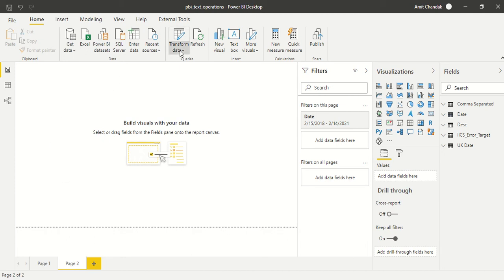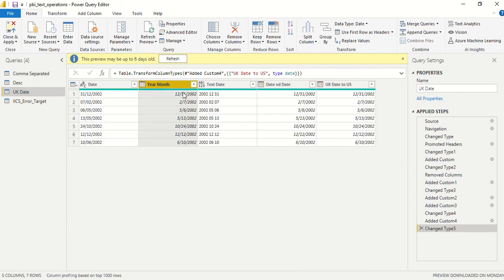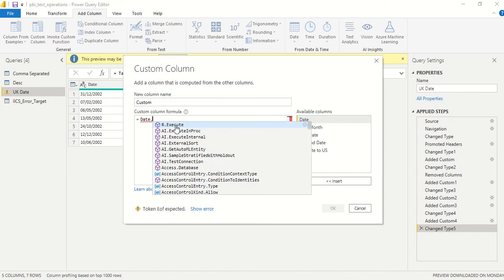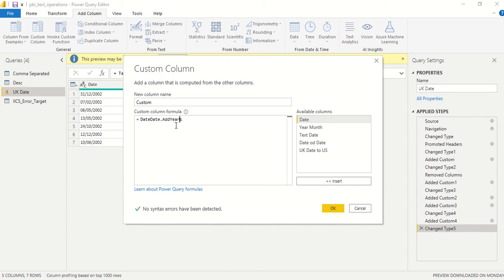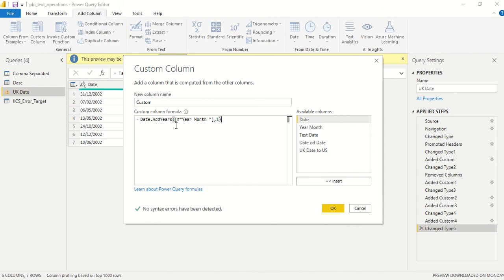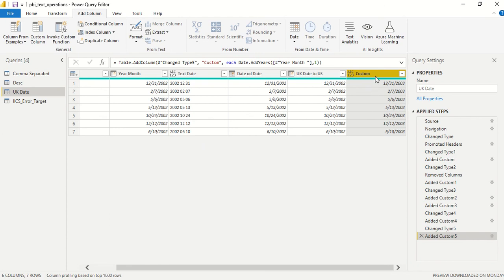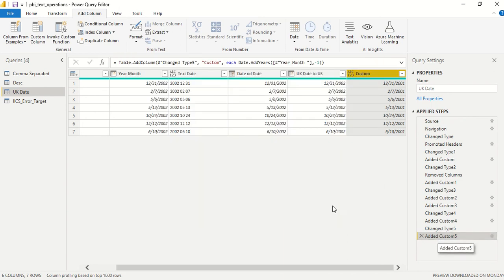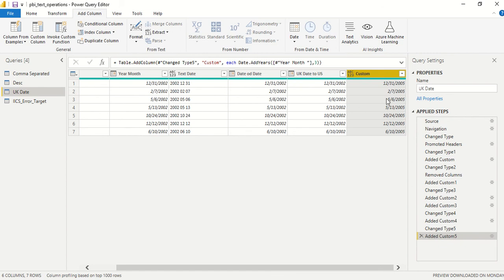Power BI Tutorial Series for Beginners Part 97: Power Query- Date.AddYears